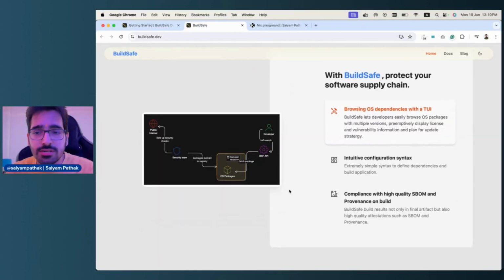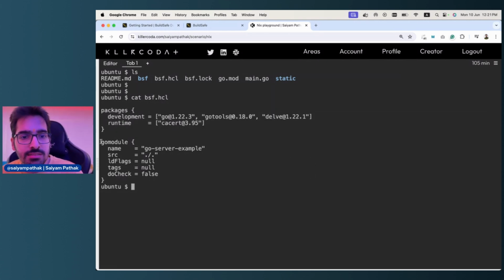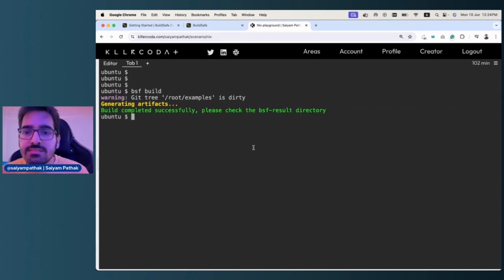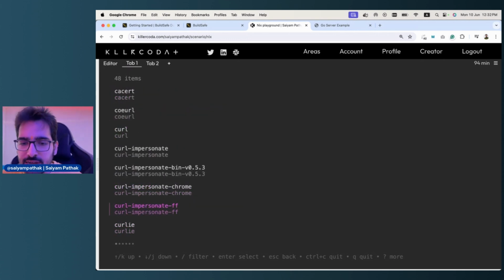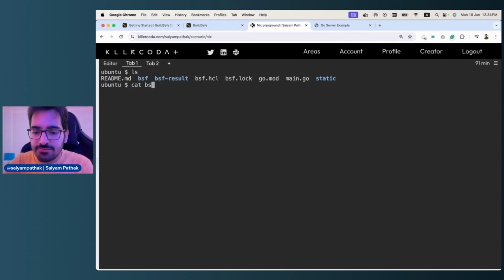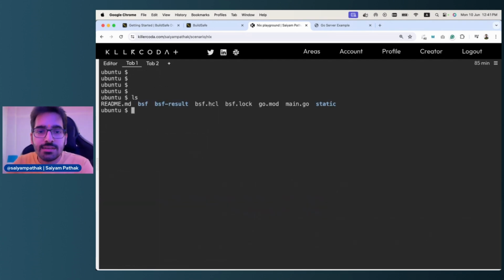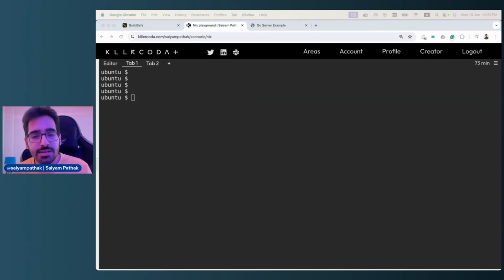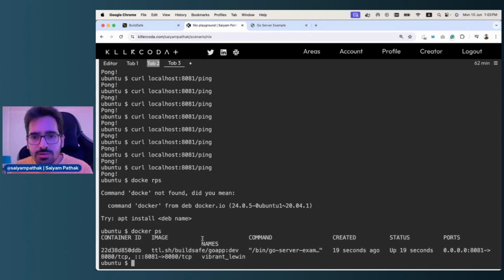BuildSafe deep dive - getting the supply chain security right using nix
BuildSafe is a tool to simplify the dev to prod application build securely using nix under the hood. This video showcases the power of BuildSafe and the commands available to search for a package, get the CVE information and how to develop using nix but without knowing about nix.
Get involved with the project and start if you like it.